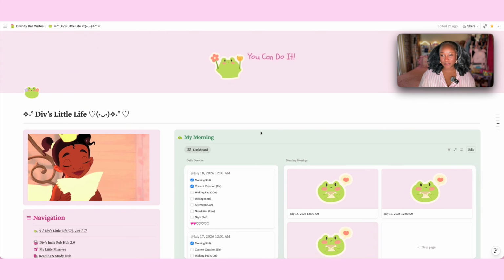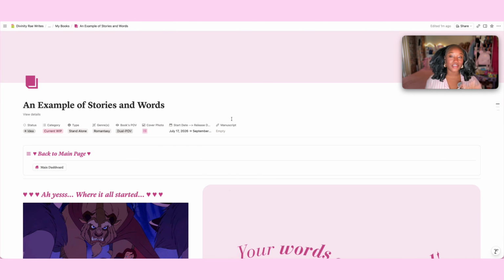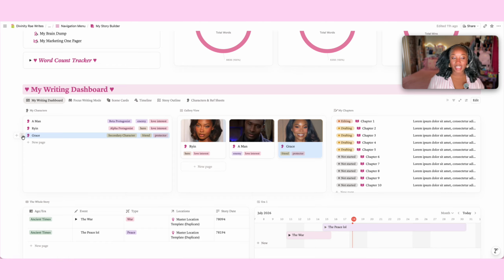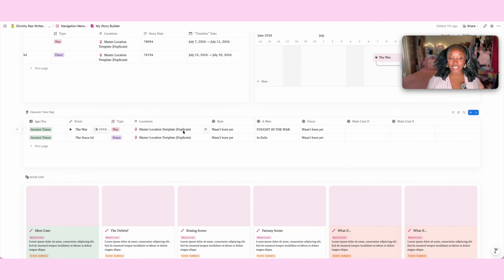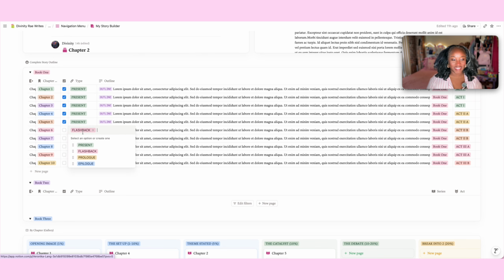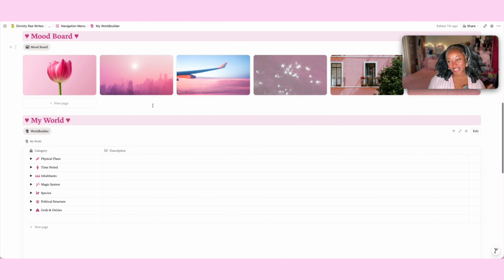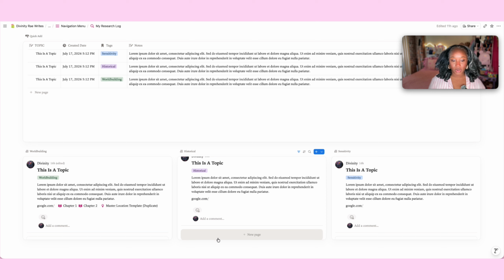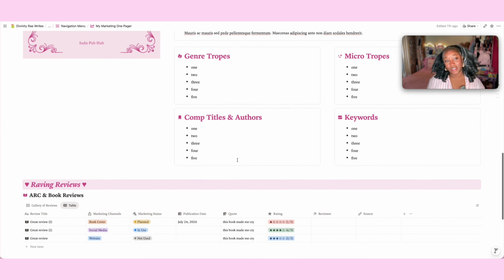My Indie Author Notion Dashboard | How I plot, organize and write fantasy romance novels in Notion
Here's my Notion tour where I plan, plot, and write my books in one place. I hope you all enjoy the Indie Pub Hub OS 2.0 Notion template as much as I have.

0:00 introduction
1:42 tour
26:25 outro

🔗* NEW *Here is where you can find the link to the template

Threads: @divinityraewrites